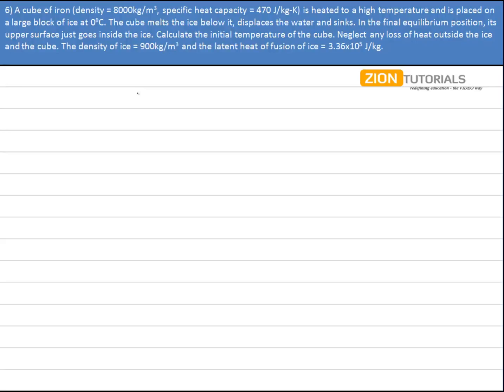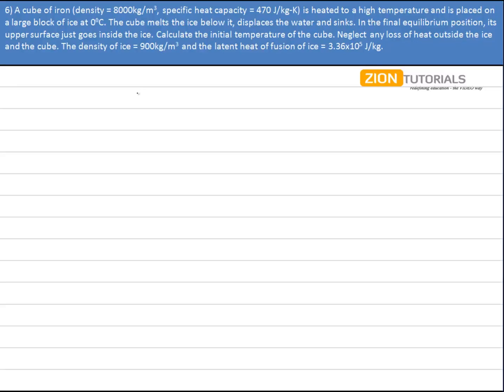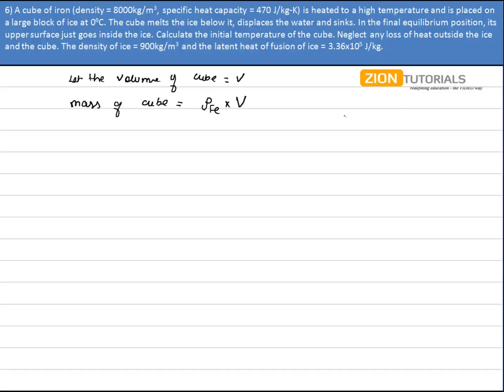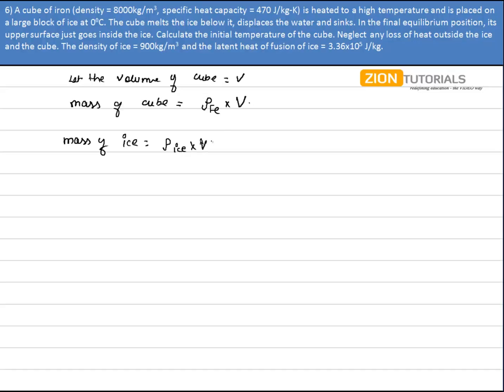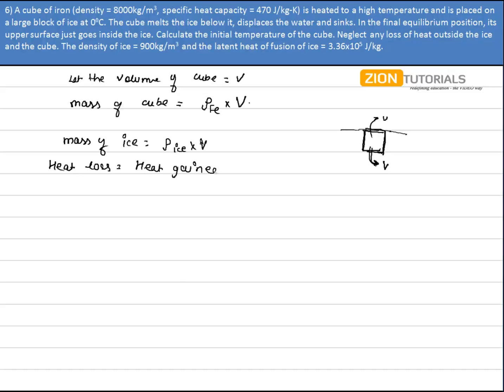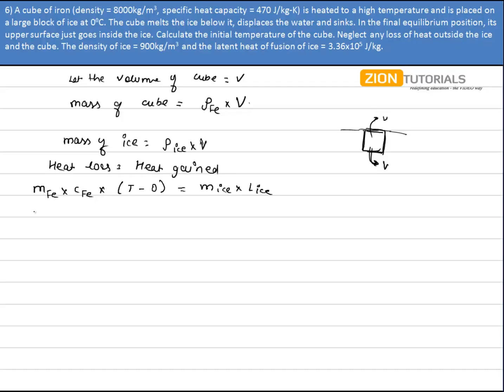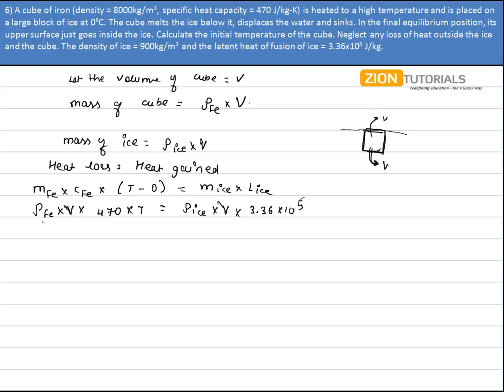caloriemetry Q 6